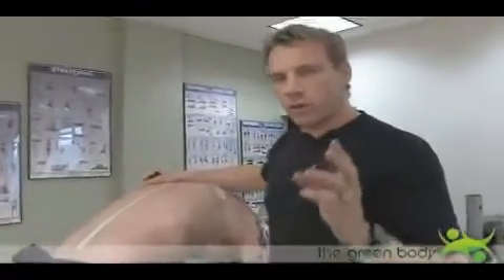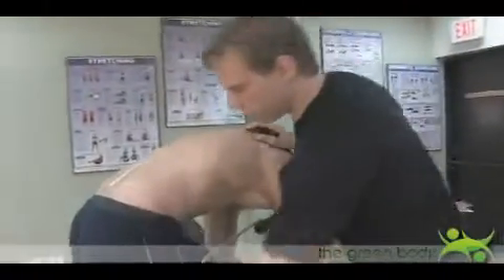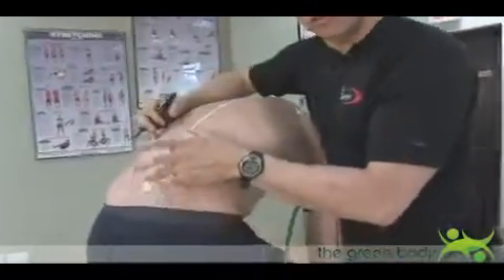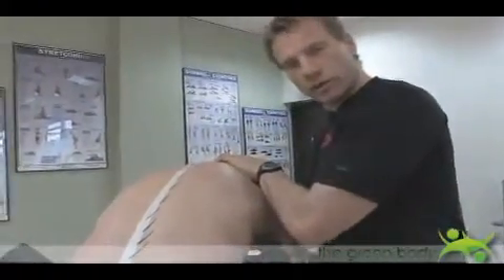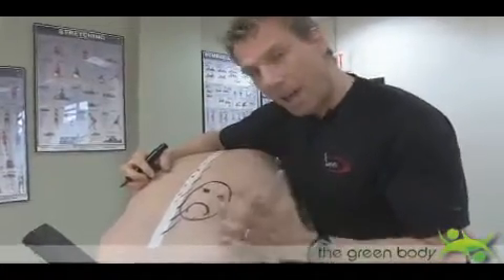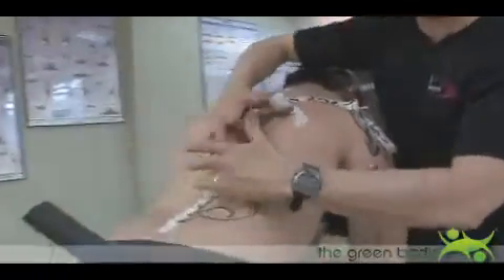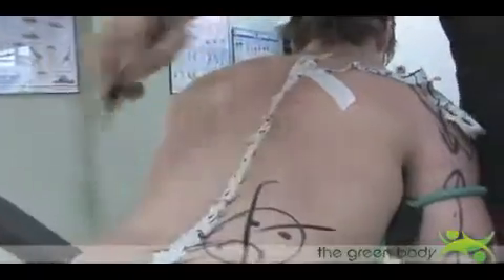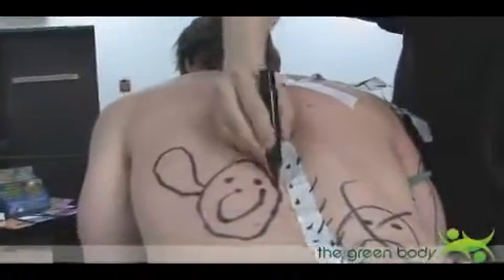Proper back alignment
Andre Noel Potvin describes Erector spinæ back kinesiology